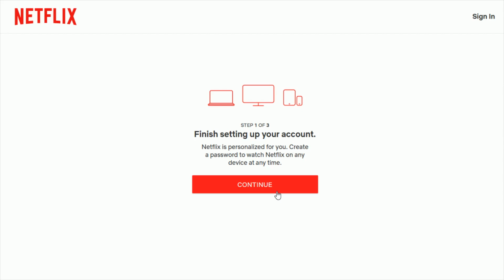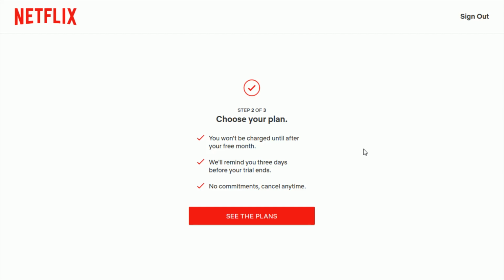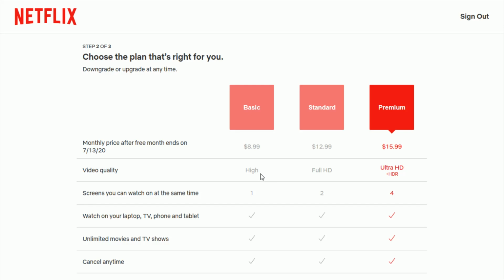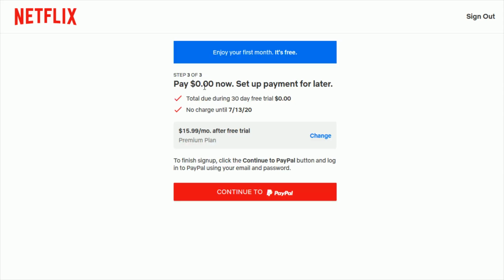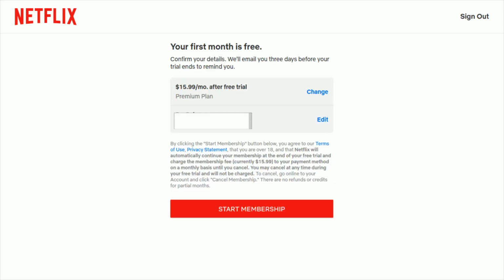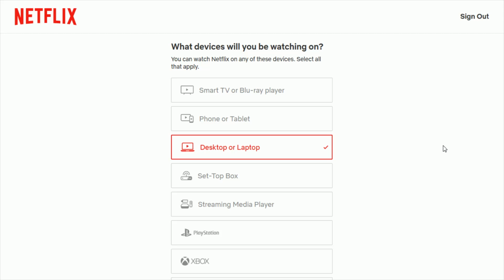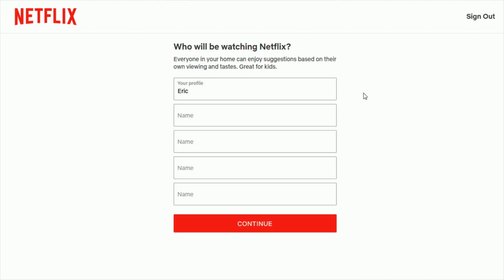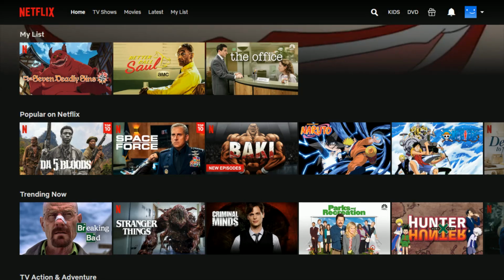Netflix How To Sign up - How To Open Account Netflix - Netflix How To Buy - How To Make New Account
Netflix How To Sign up - How To Open Account Netflix - Netflix How To Buy - How To Make New Account Step by Step Instructions, Guide, Tutorial

In this video I walk through a simple and easy step by step instructions, guide, tutorial on how to sign up and open a Netflix account, or how to buy and make new Netflix account.